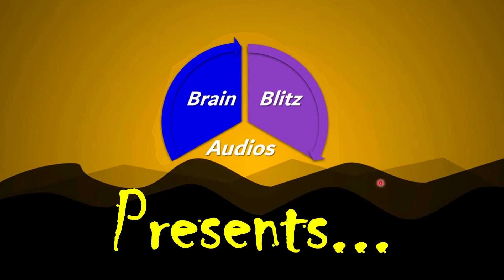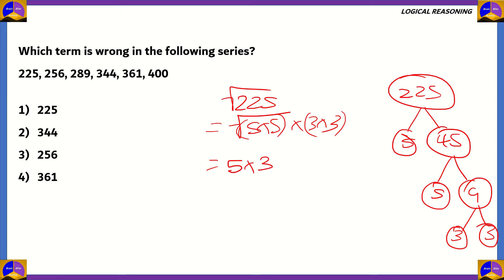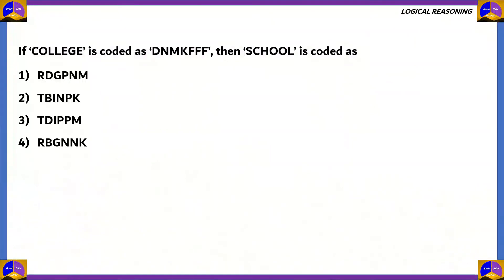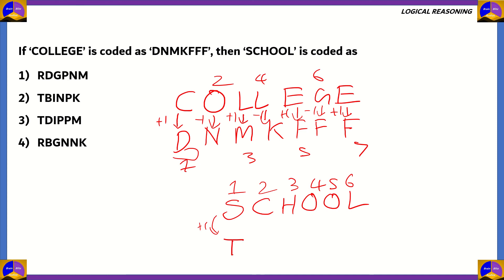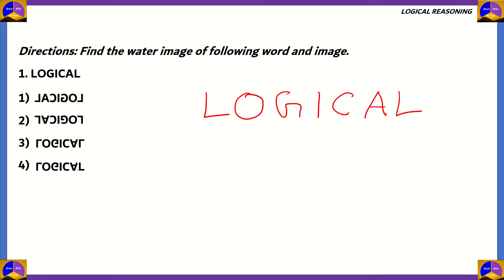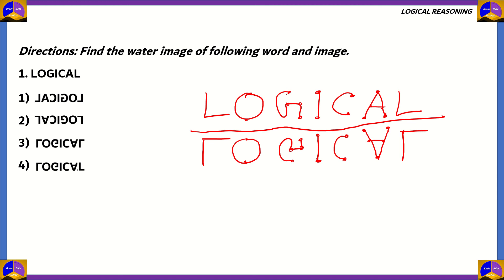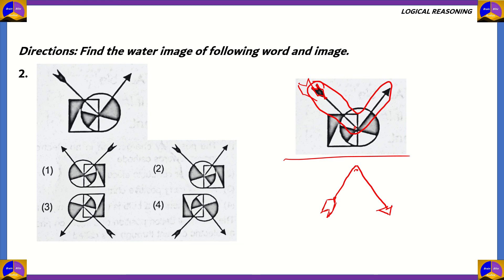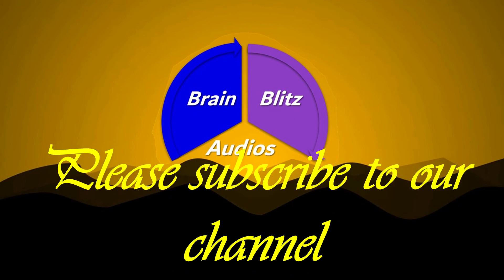Olympiad Practice | Class 8 | Logical Reasoning | Science Olympiad PYQ with Step-by-Step Solution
The International Science Olympiads are a group of worldwide annual competitions in various areas of the formal sciences, natural sciences, and social sciences. The competitions are designed for the 4-6 best high school students from each participating country selected through internal National Science Olympiads.

Science Olympiad Foundation (SOF) is an educational foundation, established in 1998, based in New Delhi, India which promotes science, mathematics, general knowledge, introductory computer education and English language skills among school children in India and many other countries through various Olympiads.[1] The 7 Olympiads including SOF NCO, SOF NSO, SOF IMO, SOF IEO, SOF IGKO, SOF ICO and SOF ISSO